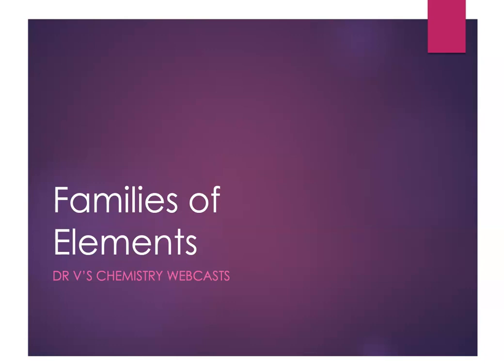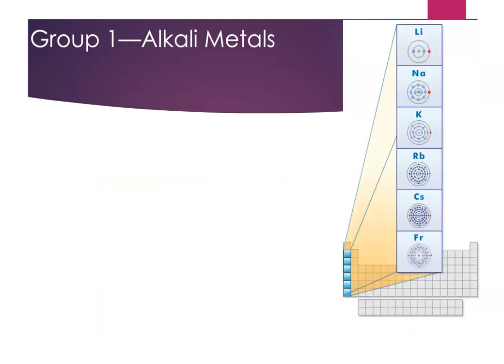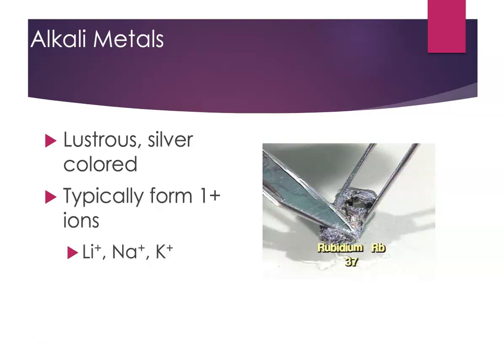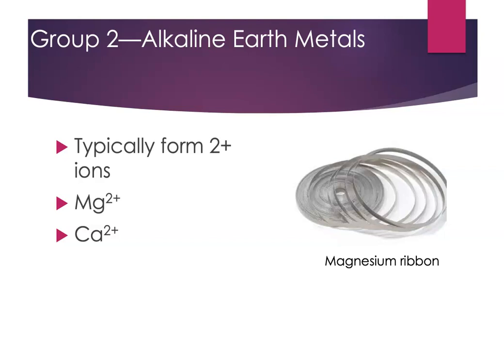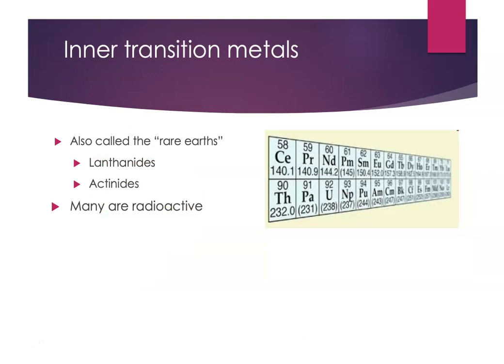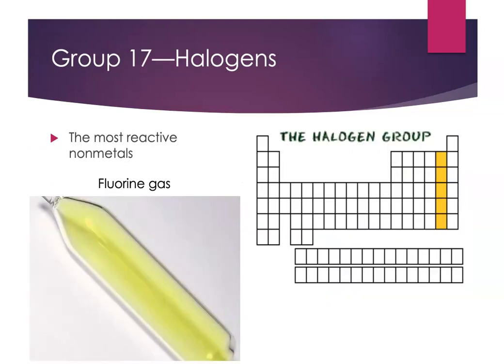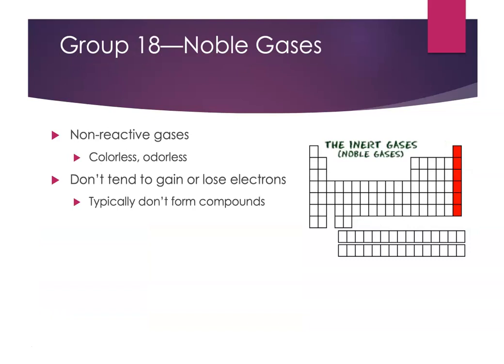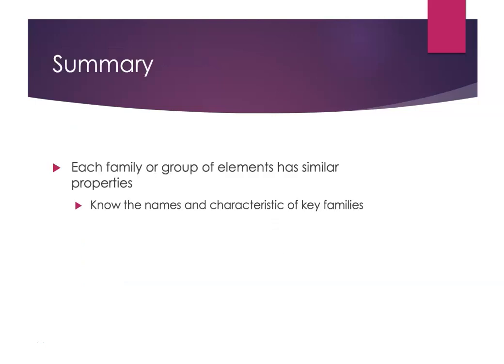Families of Elements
Dr V gives an overview of key groups of elements:  the alkali metals, the alkaline earth metals, the transition metals, the chalogens, the halogens, and the noble gases!